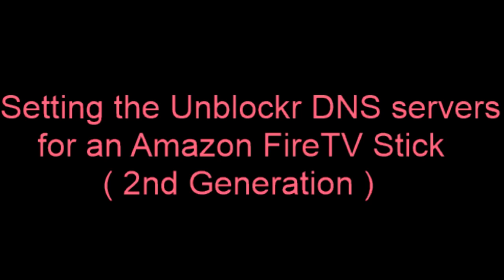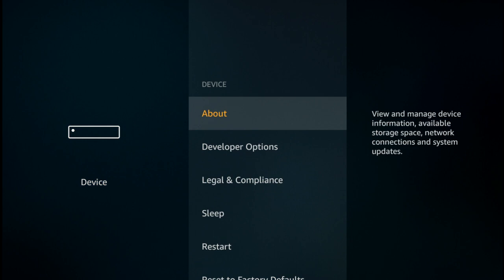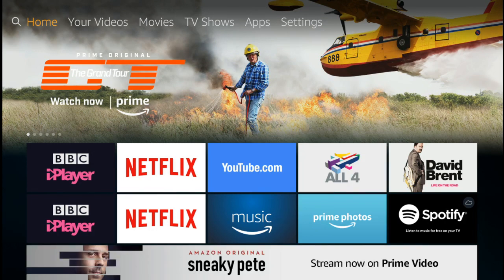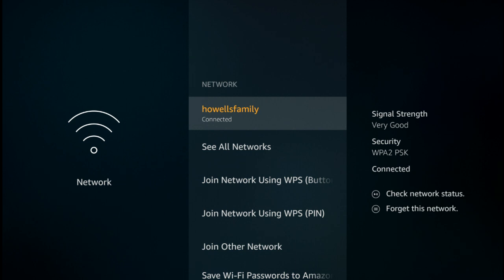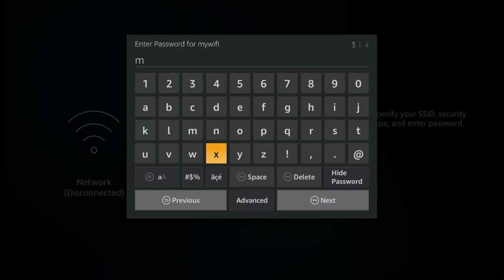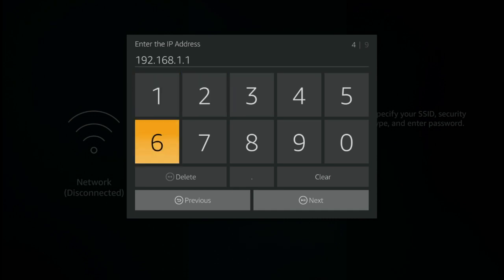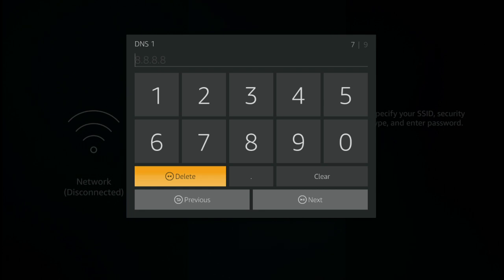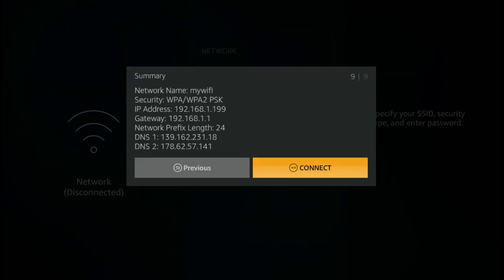How to set up a FTV Firestick for Unblockr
Configuring an Amazon FTV Firestick for use with Unblockr is really simple. Here's a step by step video that shows you how to make the necessary changes...